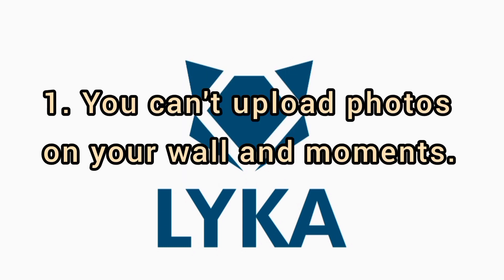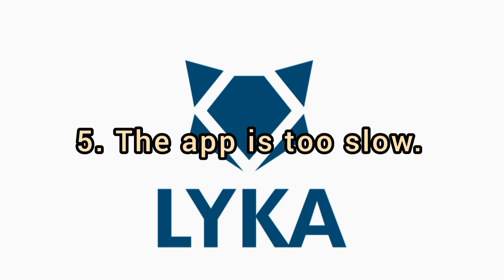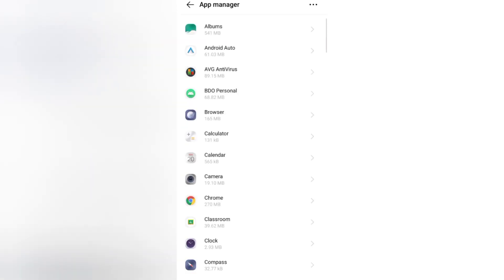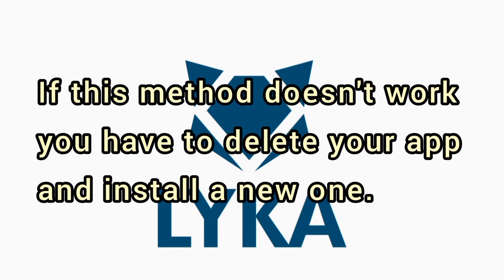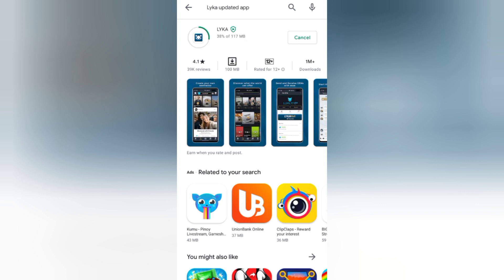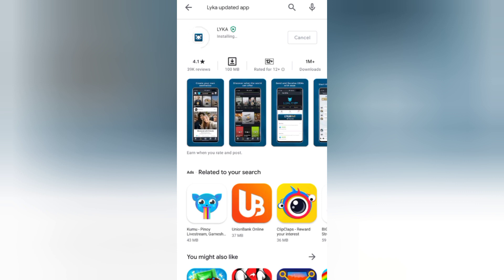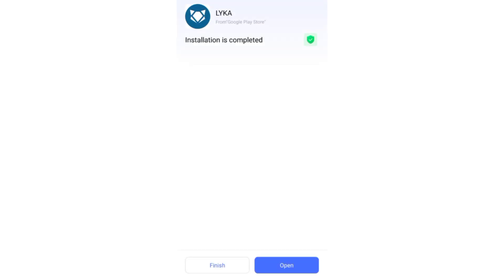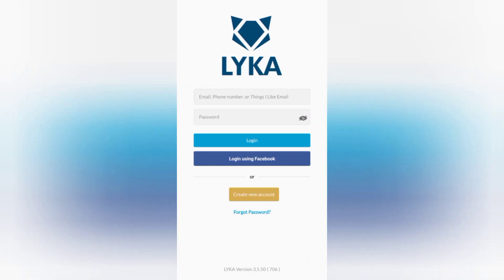Part 4: Lag sa LYKA app. How to fix common issues/troubleshooting on LYKA app? Watch this!